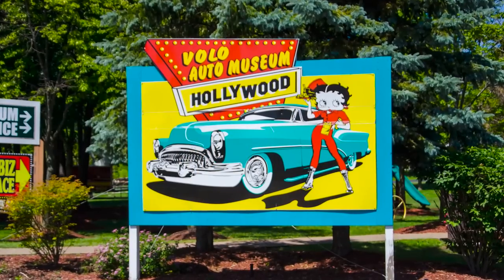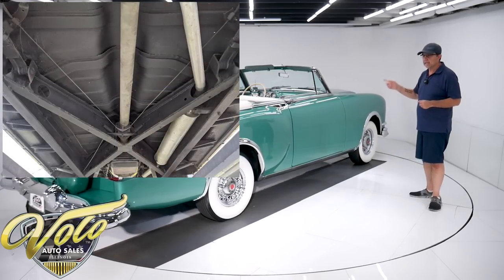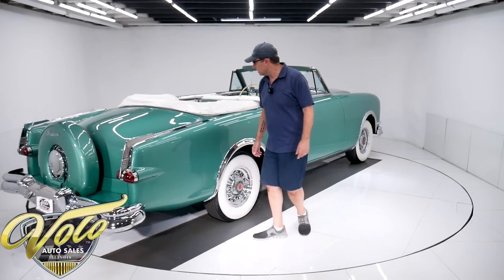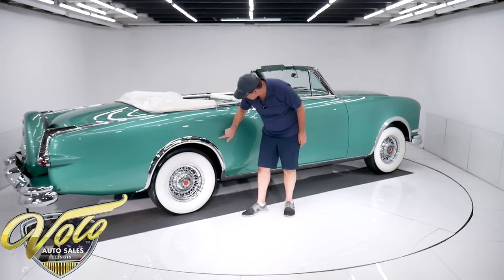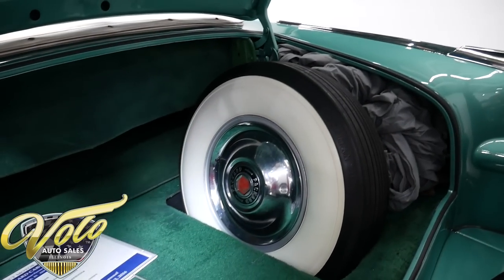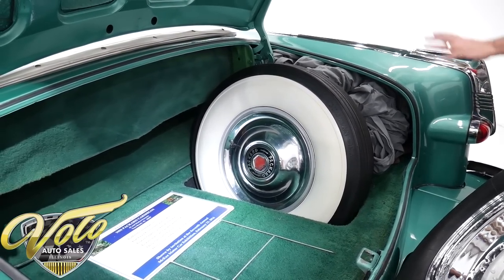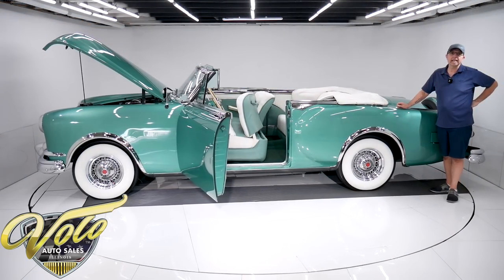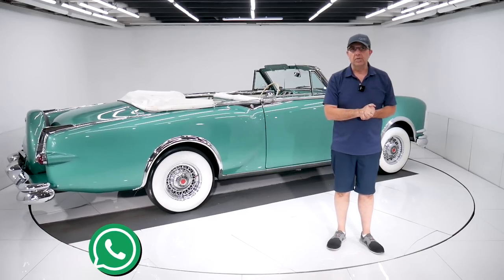1953 Packard Caribbean for sale at Volo Auto Museum (V20380)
Only 750 built total! It was a Glamorous automobile. Each were sent to Mitchell Bentley for the hand-crafted modifications. These were among the most expensive cars at the time. Directly competing with the Eldorado and Skylark. We just acquired 25 cars from the Claude O estate. He had a full-time mechanic maintaining his cars. He wanted to be able to drive any car at any time.

EXTERIOR: Hand formed rear quarters, full rounded wheel openings, a scooped hood, continental kit, extra trim and set of chrome wire wheels set it apart from all other Packards. The body is straight with no significant issues. Beautiful factory Gulf Green metallic color. It has a smooth glossy finish. Overall, the chrome trim is bright and smooth. A sparkling set of chrome wire wheels are mounted on wide whitewalls.

INTERIOR: The metal was repainted and matches the exterior. Original dash bezels, knobs, gauges all look good. The seats and door panel upholstery is very good. Features include power seat, power windows, wonderbar radio and day/night mirror.

ENGINE COMPARTMENT: Packard proven straight 8 runs silky smooth and makes an abundance of torque. 4 barrel carb was restored, has correct air cleaner assembly. The heater assembly is hooked up, battery is secured, ignition system looks good etc. Overall, it is very clean and proper.

TRUNK COMPARTMENT: It is completely carpeted. The spare has a whitewall that's never been used. A shop manual and car cover are included.

UNDERSIDE: Under this car looks very clean and proper. It appears to be rock solid floors, smooth chassis components. The shocks and exhaust system looks recent. Looking up at the motor it's dry not greasy. It has the optional Ultramatic transmission.

This is a special car. One of America's leading luxury car manufacturer's flagship model. Custom built by Packard in limited quantities. Very sought after for obvious reasons.